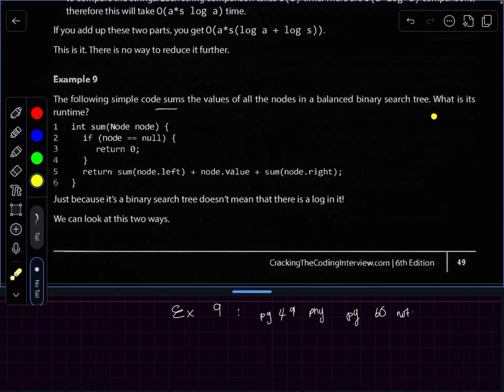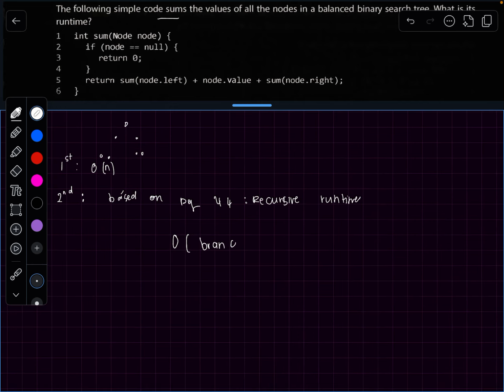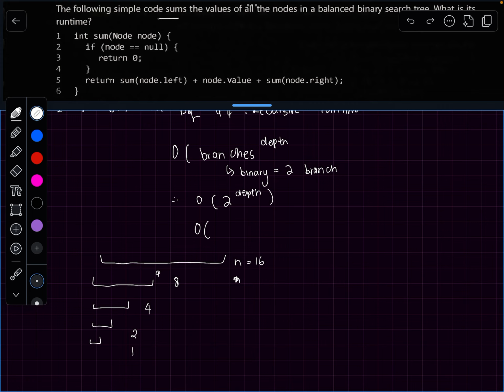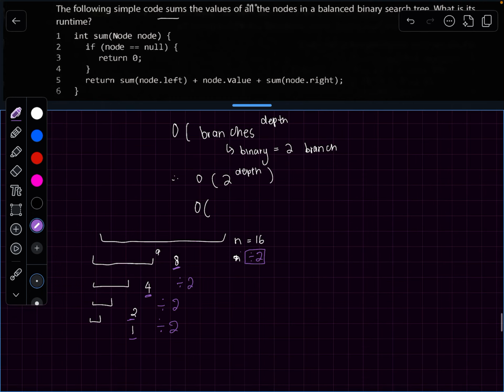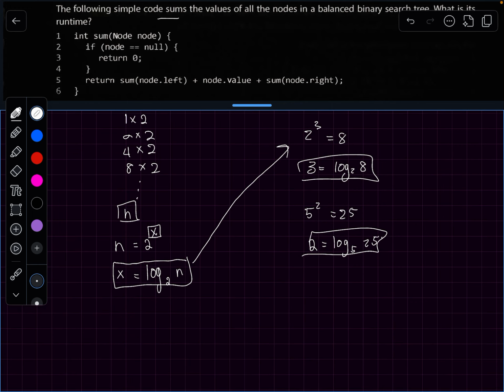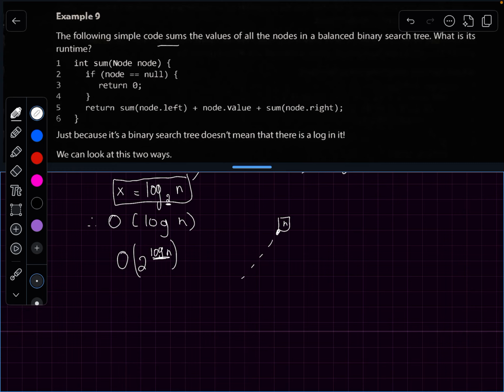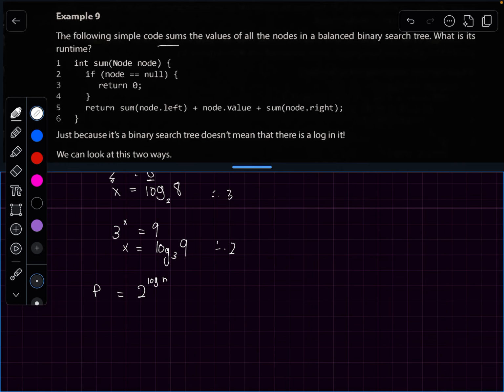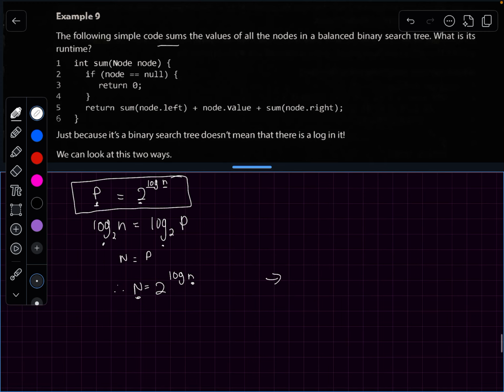Example 9 from Cracking the coding Interview Big O notation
Example 9 from Cracking the coding Interview Big O notation Big O Notation Cracking The Coding Interview Example 9